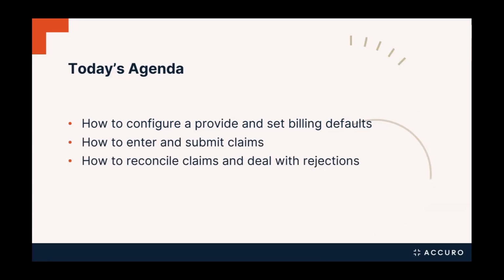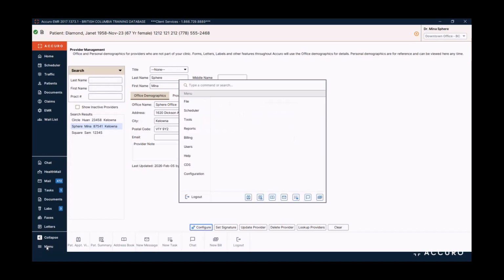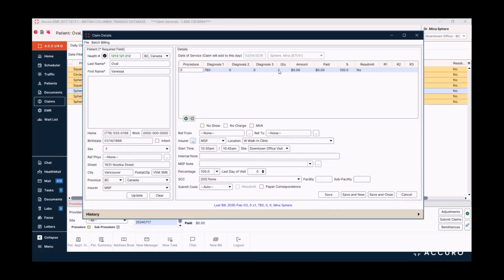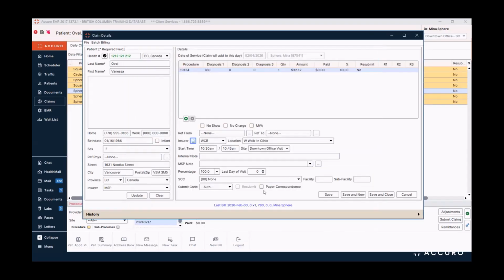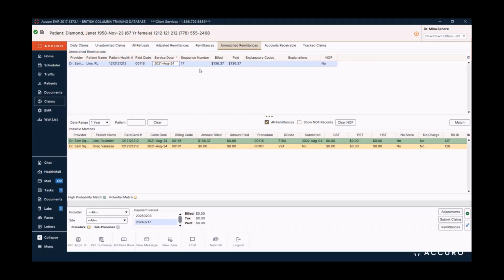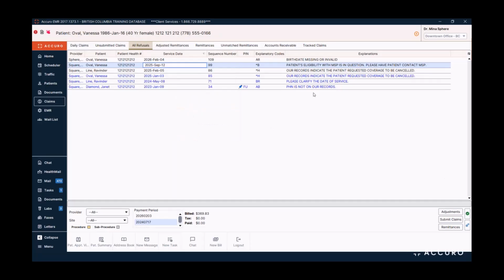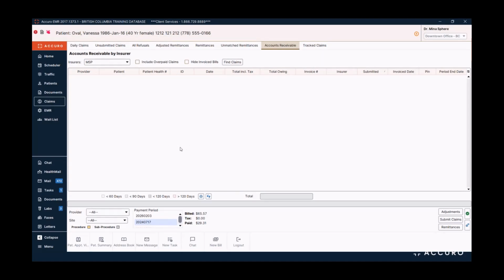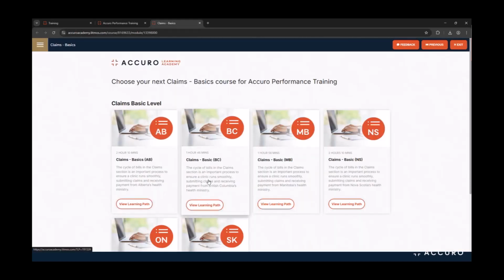BC Billing Webinar | AccuroEMR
Learn how to master British Columbia billing with Accuro EMR.

In this 30-minute session, Monica Dial walks you through essential billing tasks and shares tips to make your workflow more efficient.

You’ll learn how to:
Set billing defaults
Enter and submit claims
Reconcile claims and handle rejections

This webinar is packed with actionable guidance to help your clinic save time, reduce errors, and streamline billing.